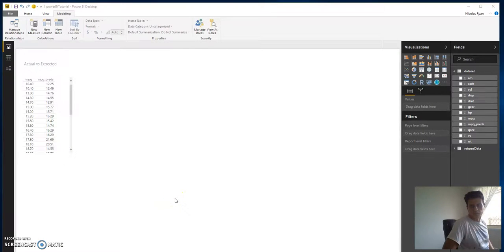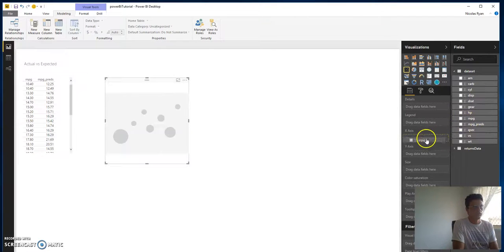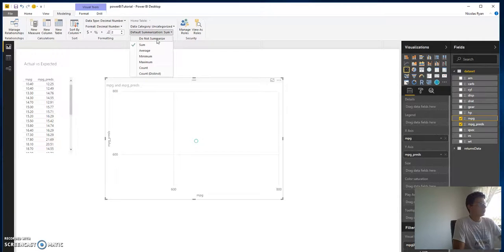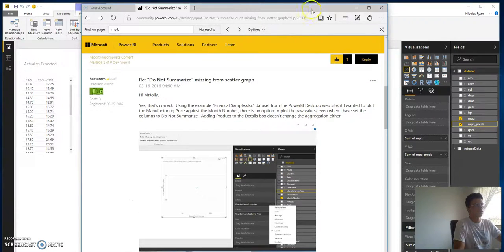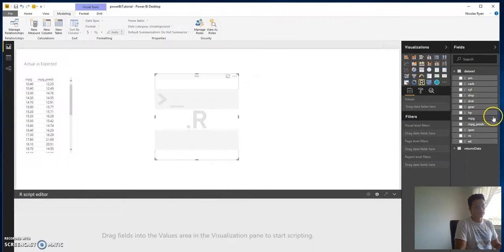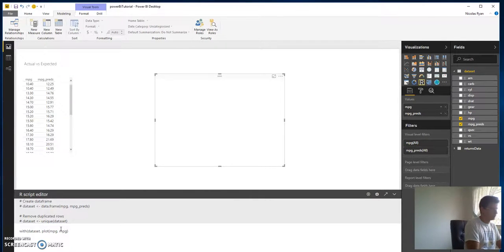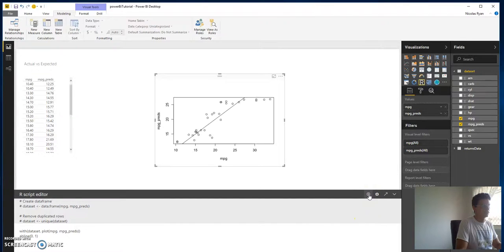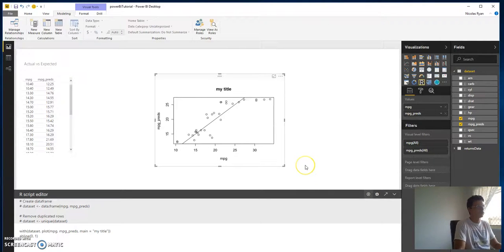R visuals in Power BI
Using an R script for visualization in Power BI